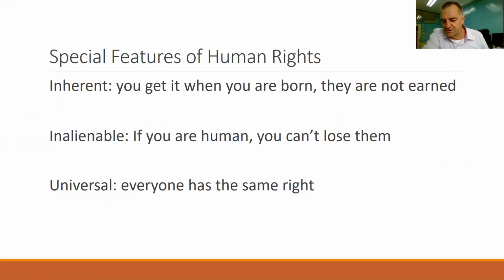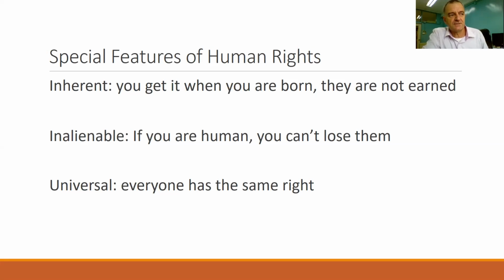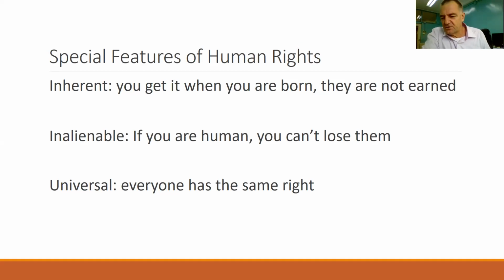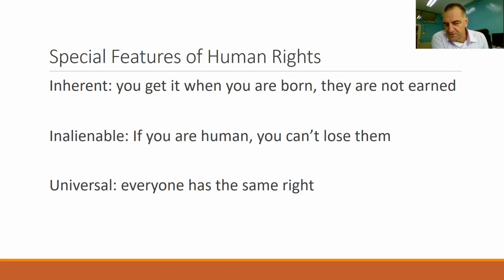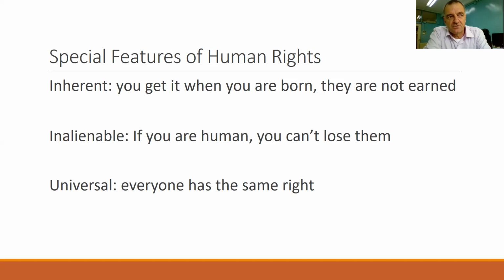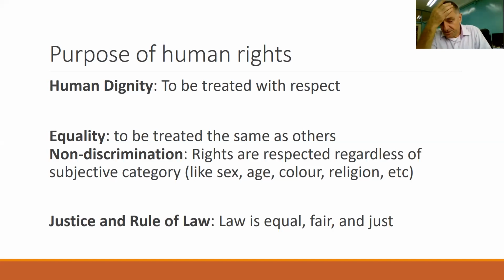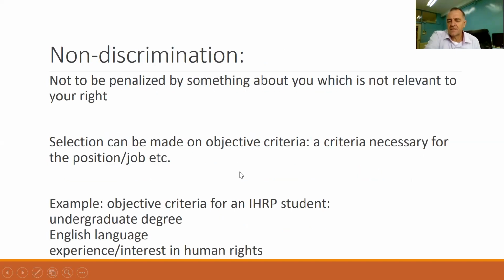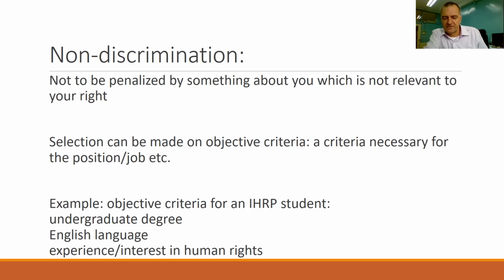HR norms Class 1 lecture 2 HR principles